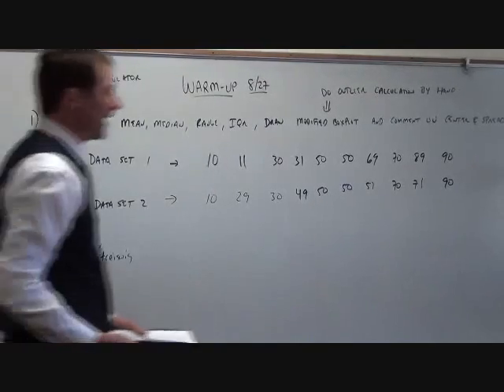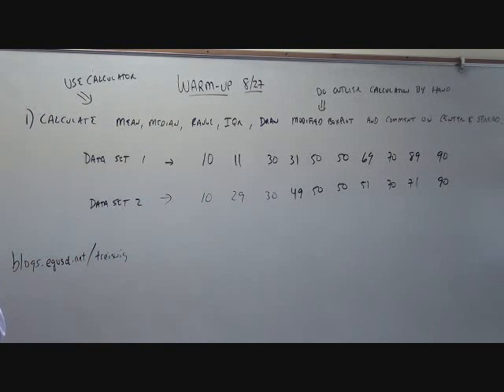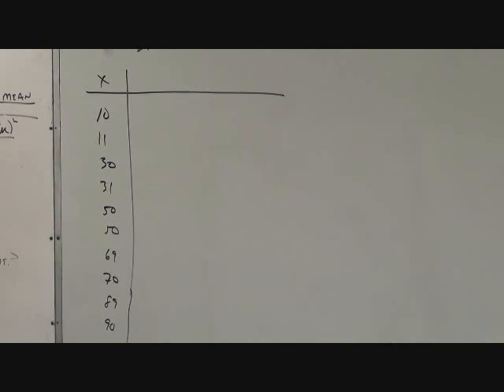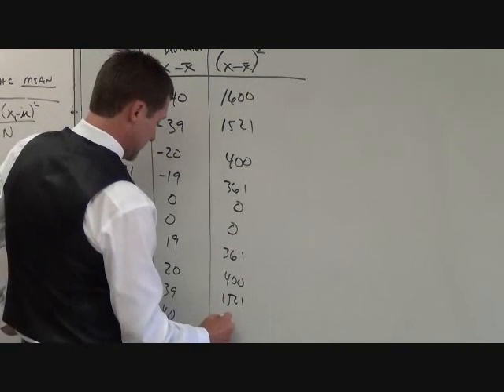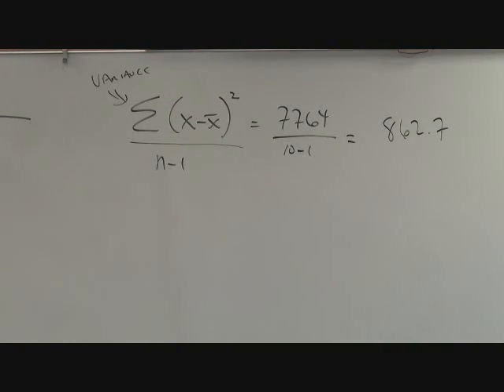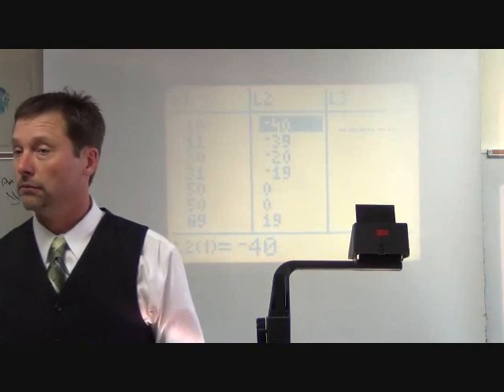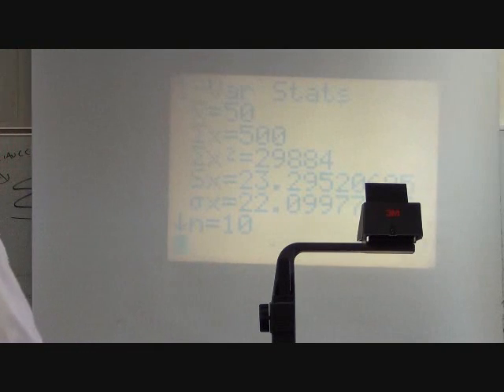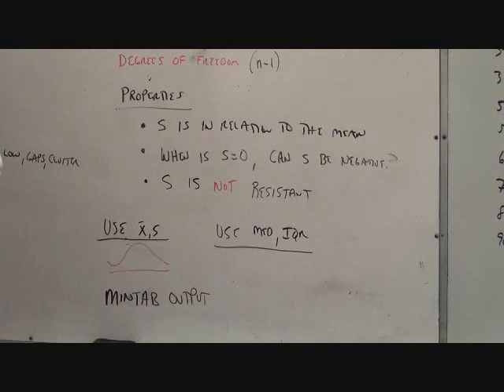Standard Deviation pgs.(48-53)